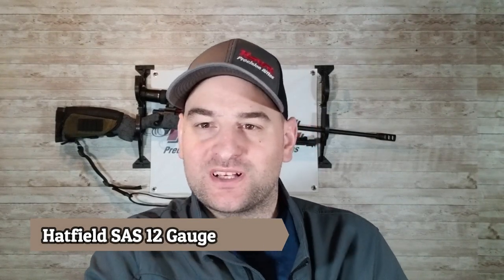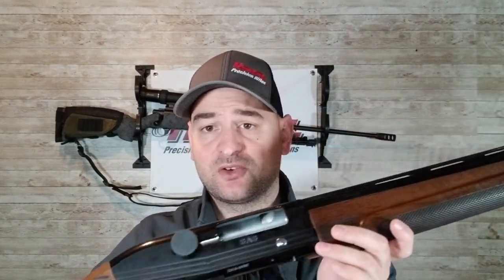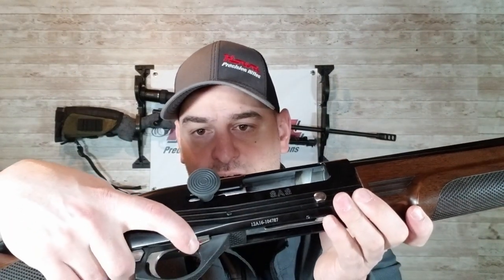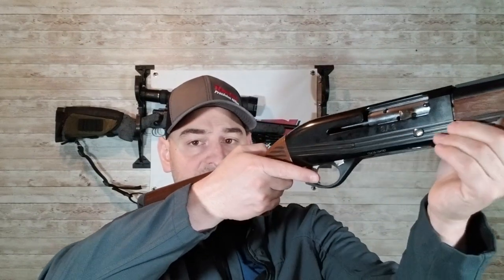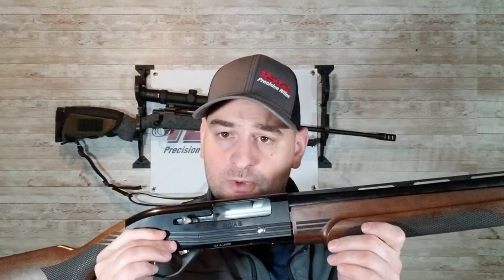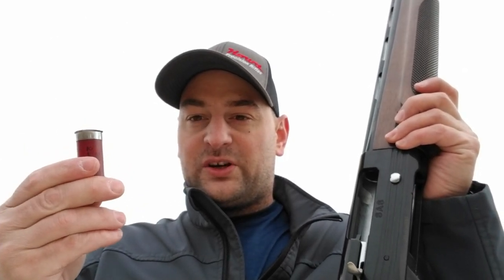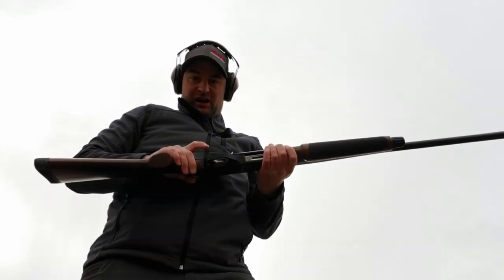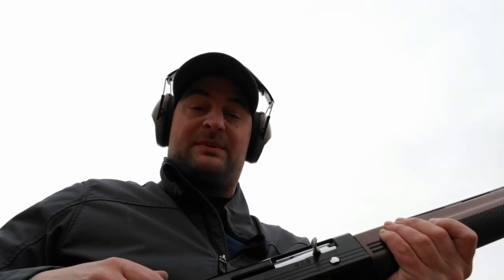CHEAPEST SHOTGUN TEST! Hatfield SAS!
In this video we take a quick look at the cheapest shotgun on the market! The Hatfield SAS! This is the cheapest Semi-Auto shotgun on the market I have ever found. We take a look at some of the basic specs and then take it out in the field to test with a couple different loads.
MODEL USA12W
Gauge 12
Action Semi-Automatic
Hand Right
Chamber 3″
Capacity 4+1
Choke Configuration Multi-Choke